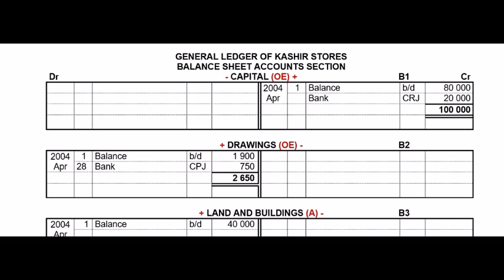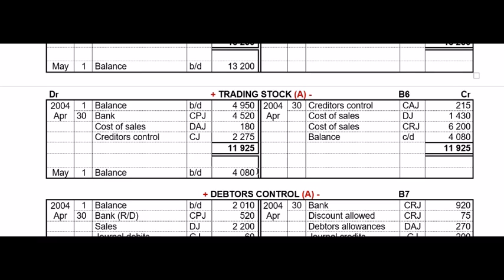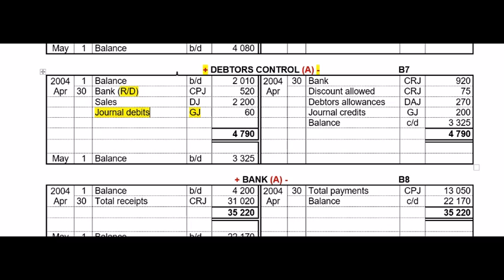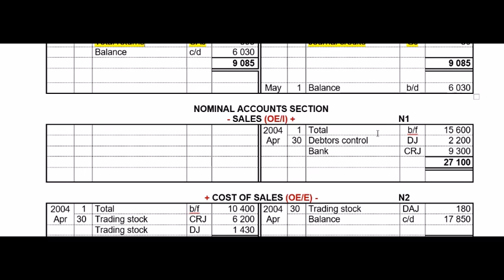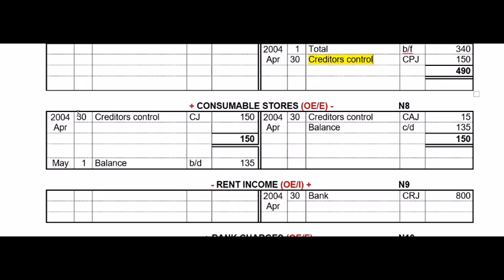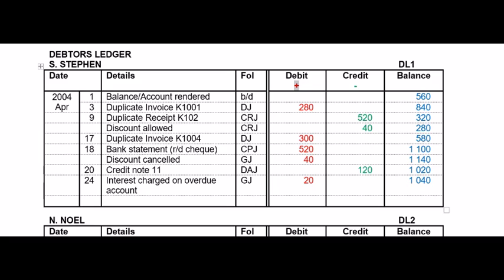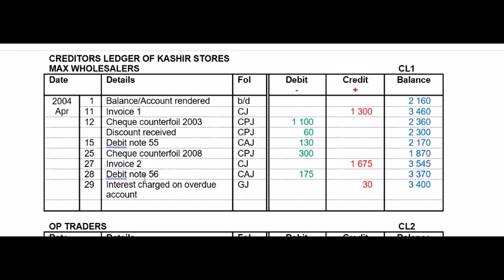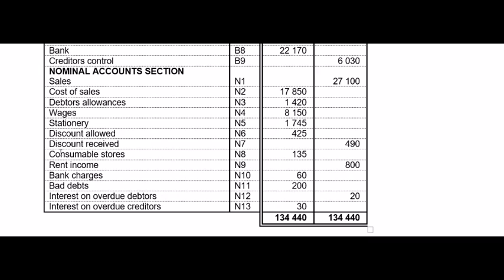Task 6.16 Memo Part 2